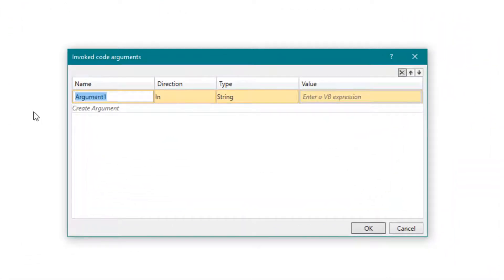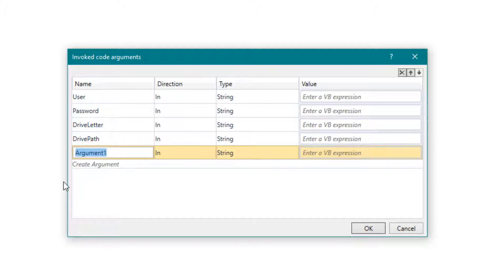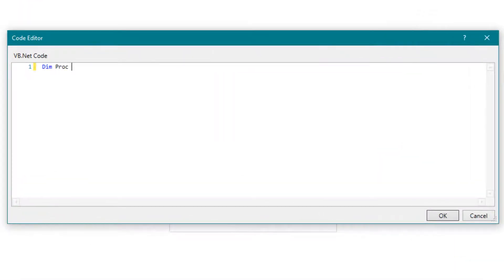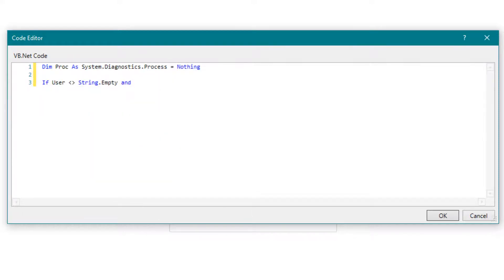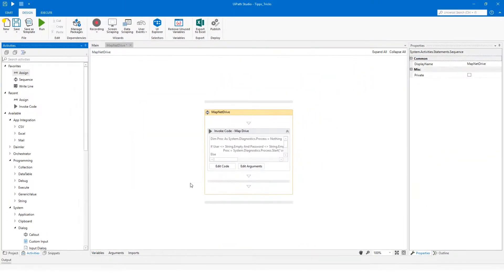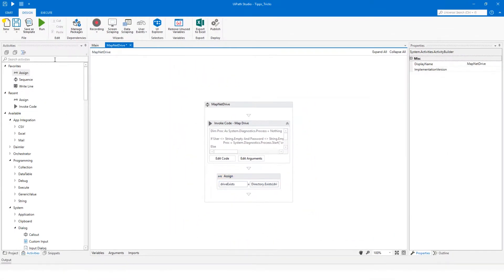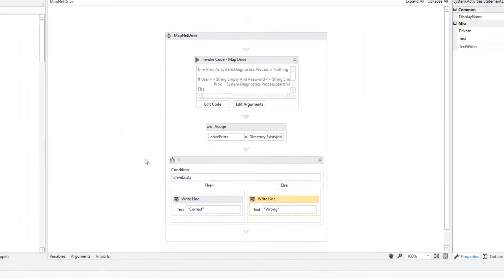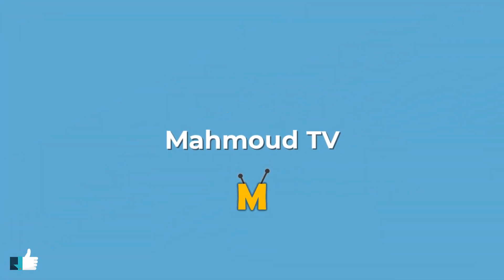UiPath | Map Net Drive | How to map a dirve in UiPath | VB.Net Code | Map Drive with Credentials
👉 𝐄𝐧𝐠𝐥𝐢𝐬𝐡
● This video is about mapping a drive with a VB.Net code.

👉 𝐆𝐞𝐫𝐦𝐚𝐧
● In diesem Video geht es darum, ein Laufwerk mit einem VB.Net Code zu mappen.

📝 𝐏𝐫𝐨𝐜𝐞𝐝𝐮𝐫𝐞
➊ Add Invoke Code activity
➋ Create Arguments: User, Password, DriveLetter, DrivePath,cmd_string
➌ Set the default values for these arguments
➍ Write the code
➎ Create a variable: driveExists to check if the directory exists
➏ Add Assign activity and set: driveExists = Directory.Exists(driveLetter)
➐ Add If activity and set the condition: driveExists
➑ Add WriteLine activity in "Then" and write in it: Correct
➒ Add WriteLine activity in "Else" and write in it: Wrong
➓ Run the code to see the result in the console.